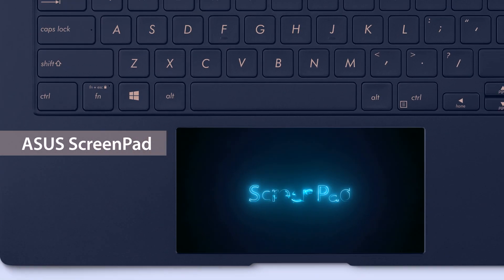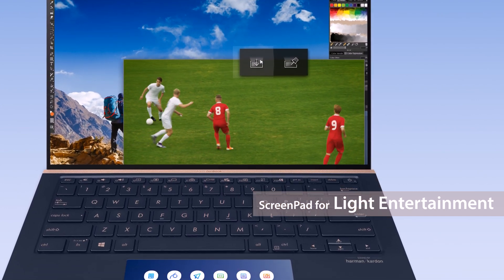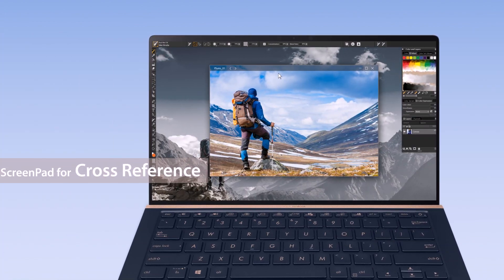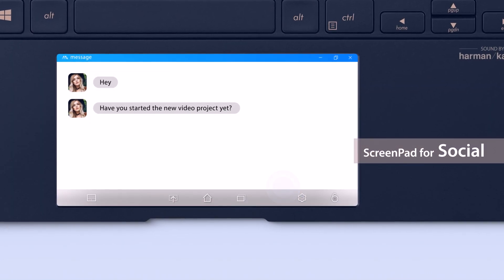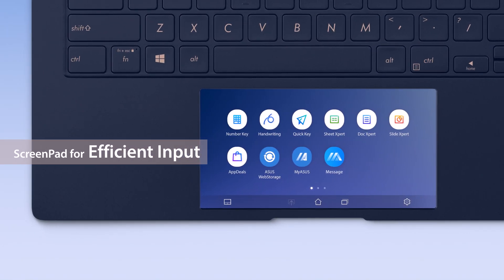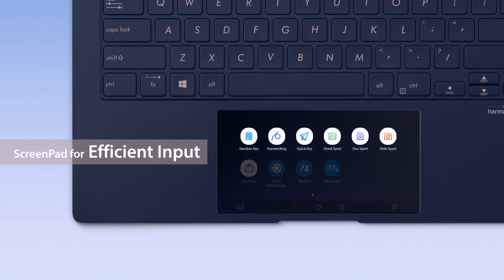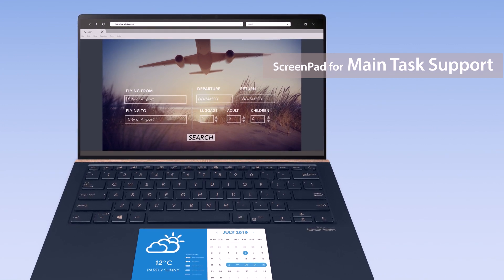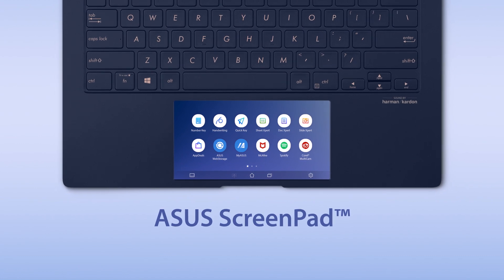How to make the best use of ASUS ScreenPad 2.0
Powered by the new ScreenXpert software, ScreenPad 2.0 now has a larger 5.65-inch touchscreen that offers many new features and benefits. Its intuitive smartphone-like interface lets you easily manage tasks and create your own seamless multitasking workflow.